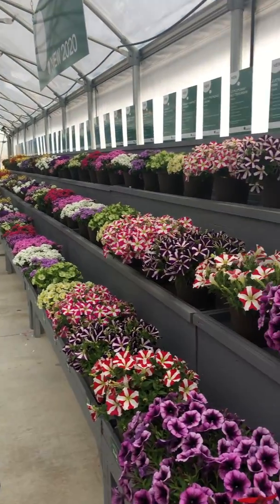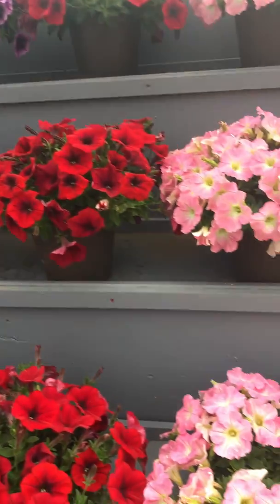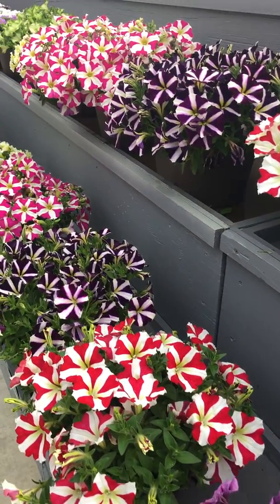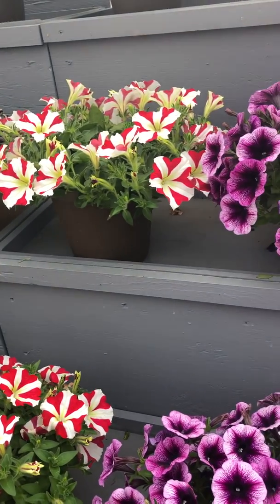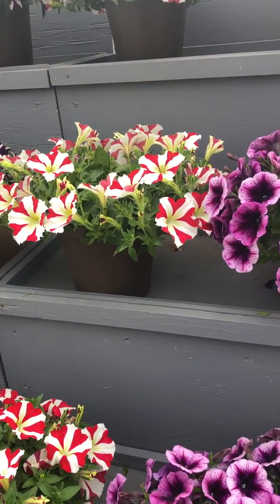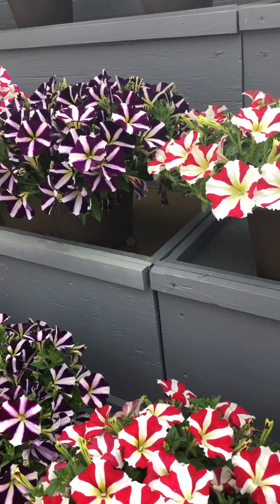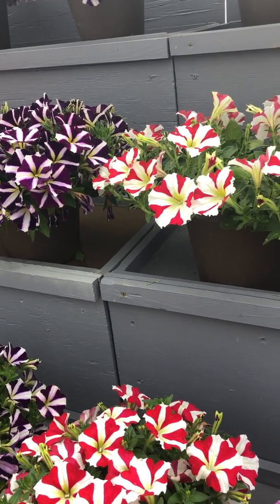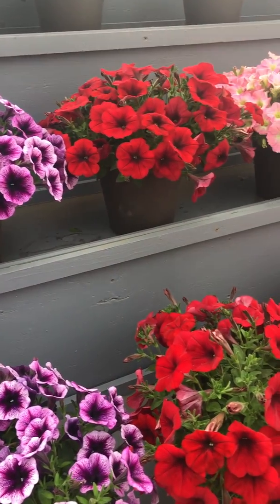Gardening Tip - Get lots of Petunia Blooms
A flower gardening tip on how to keep your petunias flowering and growing all season long! Gardening Tip provide from NGB member Danzinger